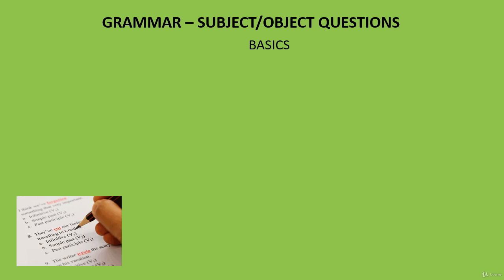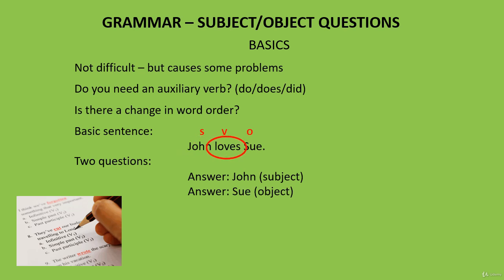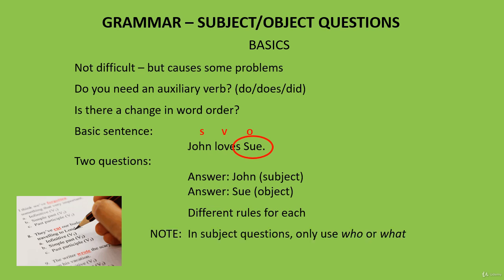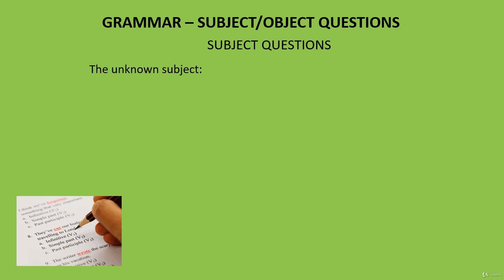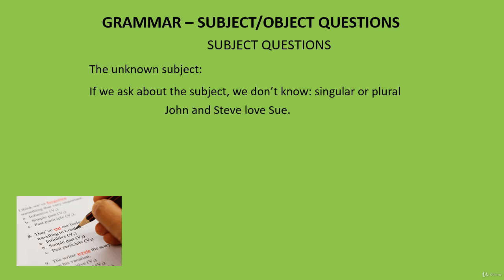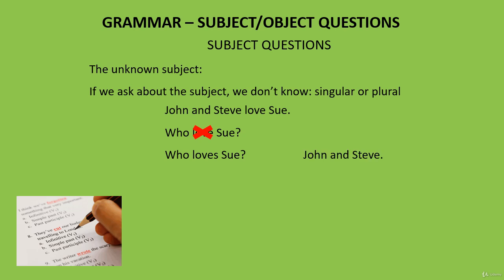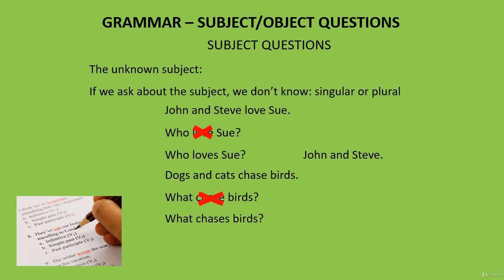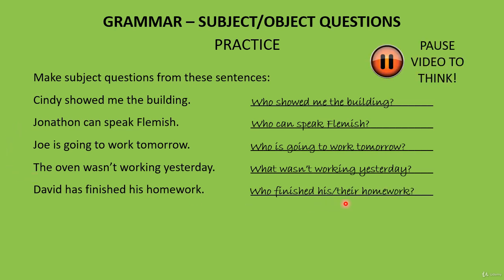Subject/Object Questions Mastery – Advance English Grammar 2025 Unlocked - Part 1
Subject/Object Questions Mastery – Advance English Grammar 2025 Unlocked! is your ultimate guide to understanding one of the most confusing areas in advanced grammar. In this video, we break down the difference between subject and object questions with clear examples, practical usage tips, and common exam pitfalls. Perfect for IELTS, TOEFL, and other English language learners aiming for high scores in 2025. Whether you’re preparing for an exam or polishing your writing skills, this video will strengthen your grammar foundation. Let’s make grammar simple and fun together!